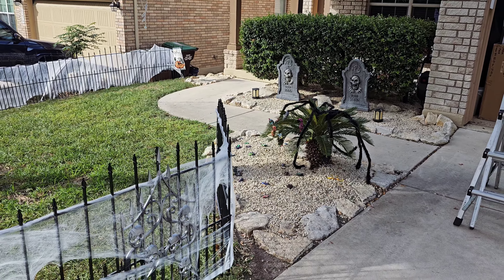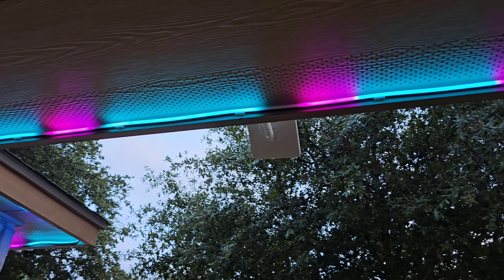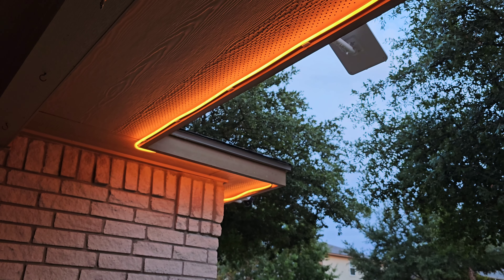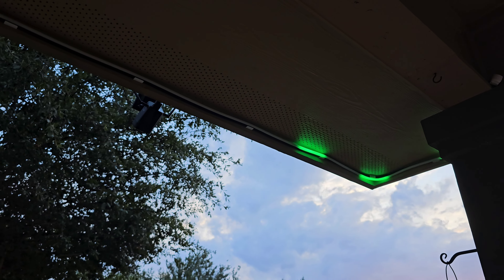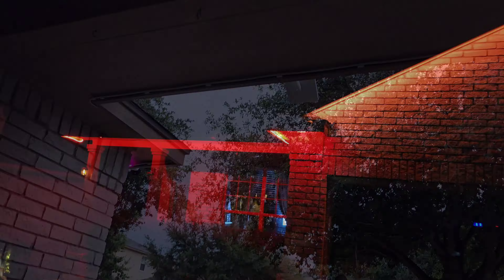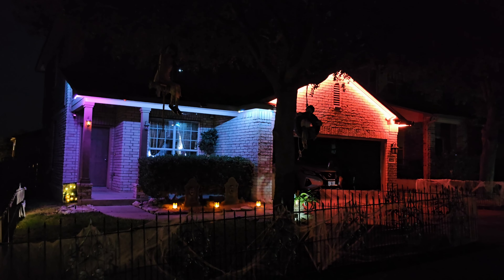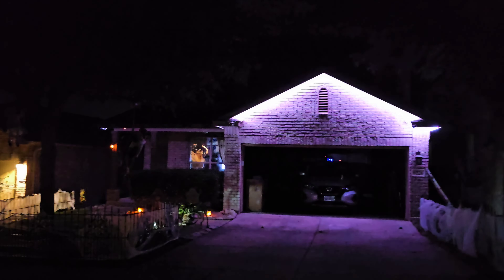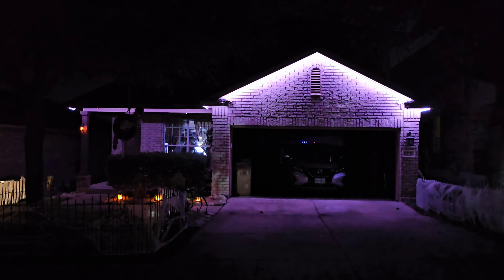Halloween Yard Haunt Display Build 2023 New Lighting! Govee RGB Lights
Check out the (Update) of my Halloween Yard Haunt Display Build 2023 New Lighting! I just set up new Govee RGB rope lights!

Govee Outdoor Neon Rope Lights Waterproof Halloween Decorations